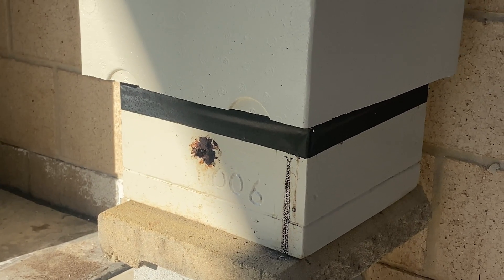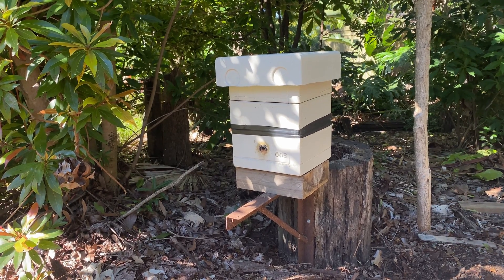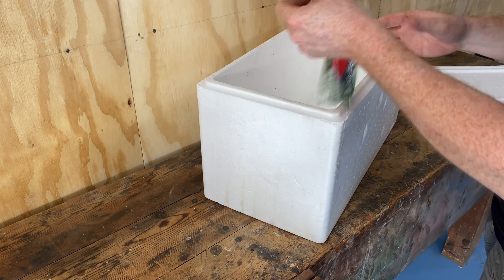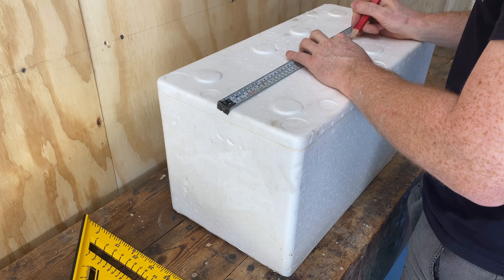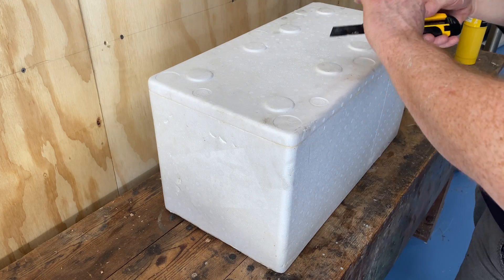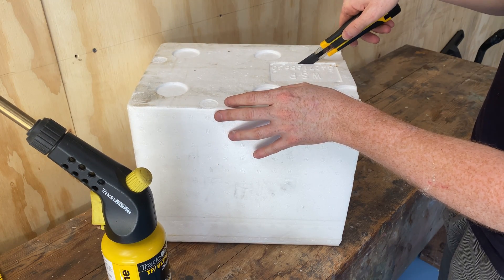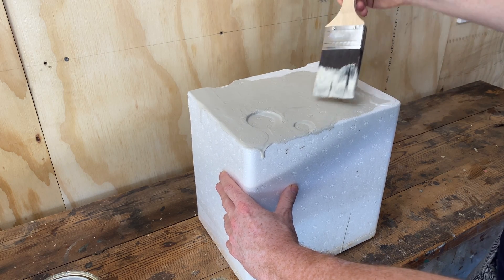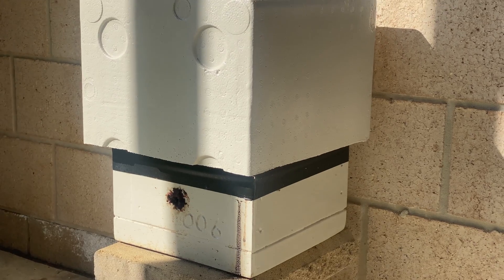Stingless Bee Foam Covers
How I make the foam covers I use for insulating my stingless bee hives.